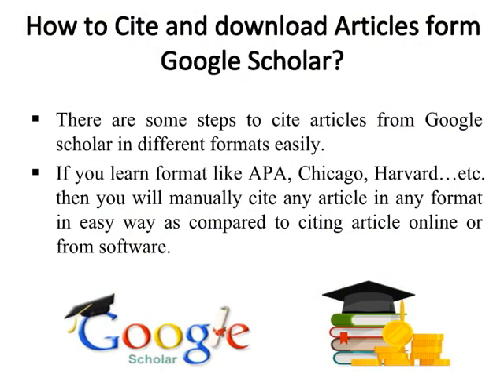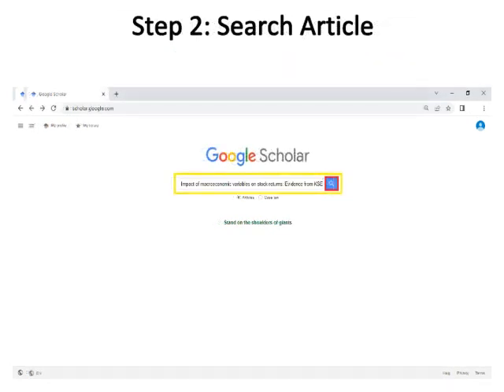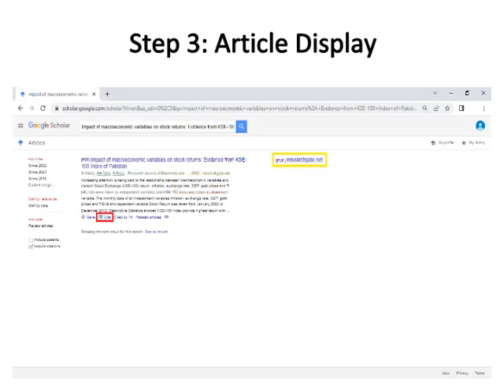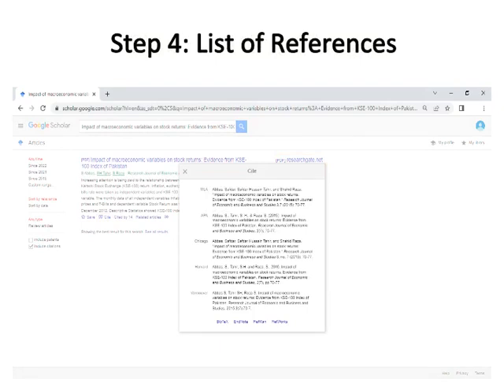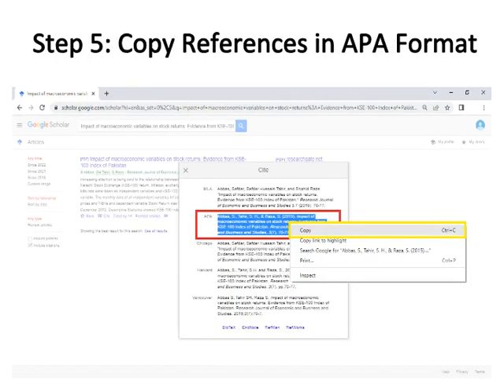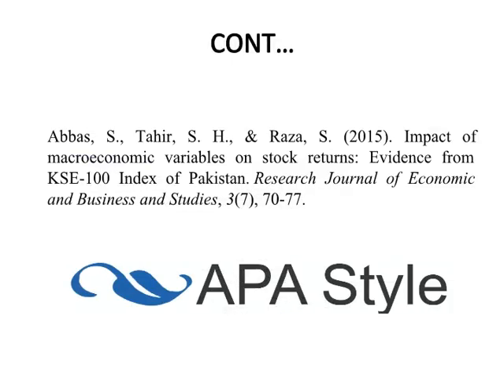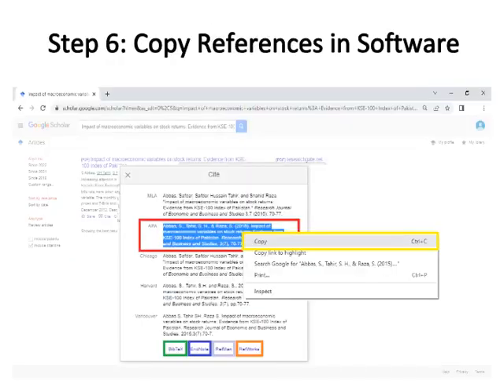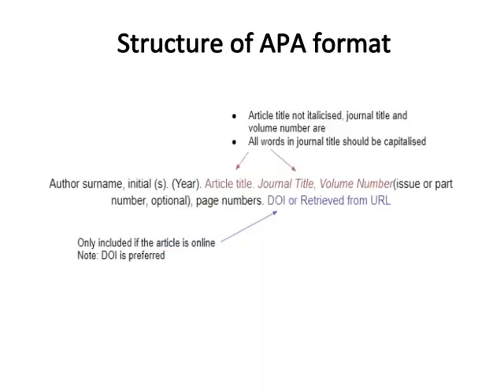How to Cite and Download Articles from Google Scholar | Step By Step Guide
This video is about how to cite and download articles from google scholar.

google scholar
 scholar google
google scholar research

how to cite articles from google scholar
how to download articles from google scholar
google scholar
scholar google
scholar.google
thesis helper
research methodology
google scholar citation
dissertation writing
thesis writing
articles
article
research article
journal article
research paper
review paper
thesis
dissertation